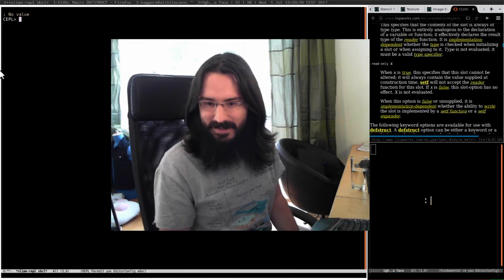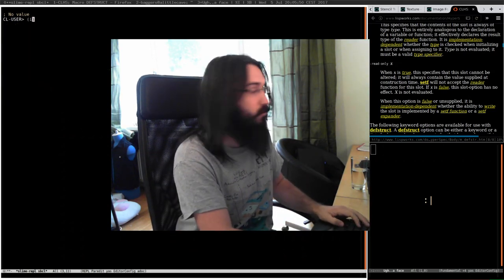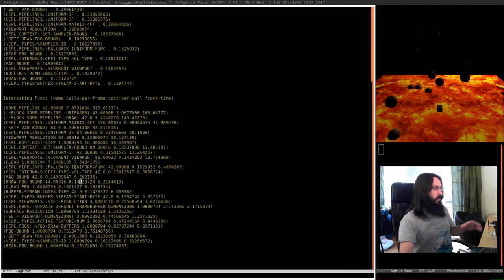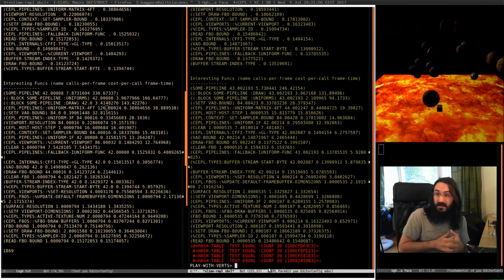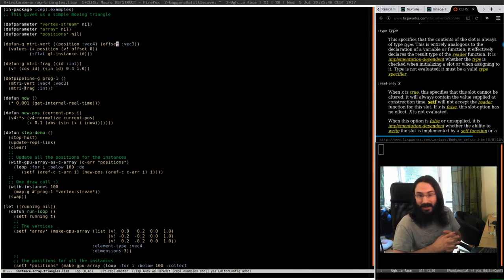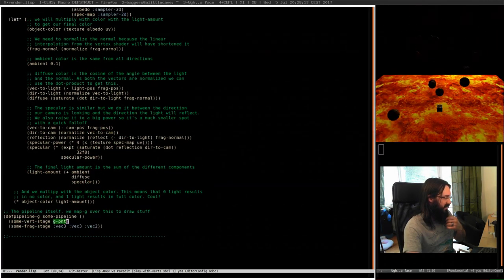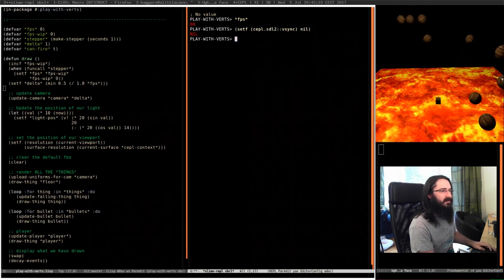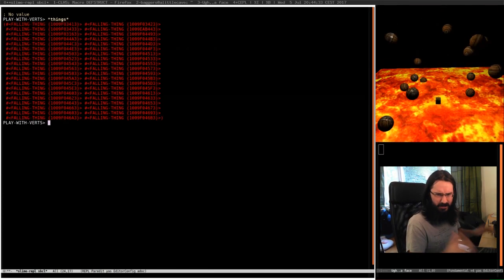Pushing Pixels with Lisp - Episode 7 - Making a Little Game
Haha madness. So we started off with some news and a rundown of the stuff I've added to CEPL this week, but then we got into the real stuff.. MAKING A GAME.. sort of :)

Last week we had been experimenting with controls and someone joked that our test scene was becoming a pizza shooter. That was too daft an idea not to do, so this stream was about making that a reality.

It's ugly as hell but I think what we have counts. It has a score, agency and a lose state so damnit, thats a game!

Thanks to the gang in chat for the idea and texture hunting, you folks rule.